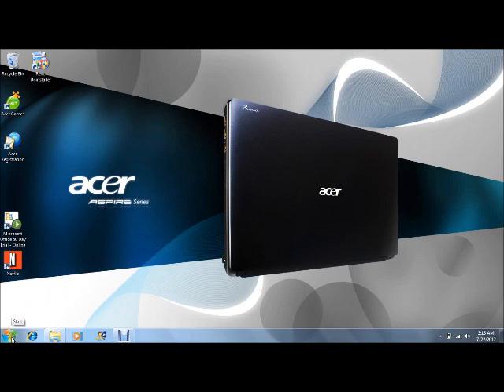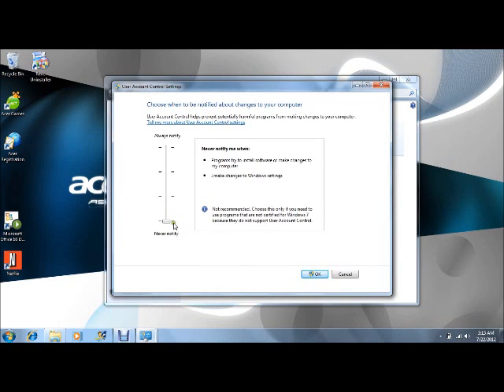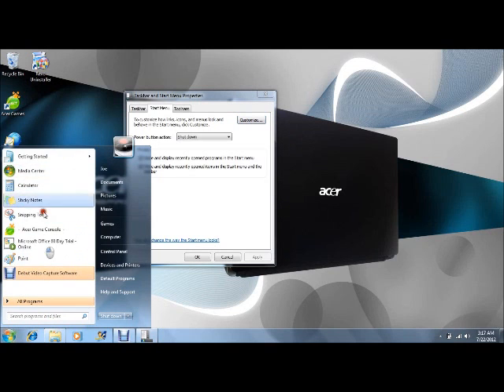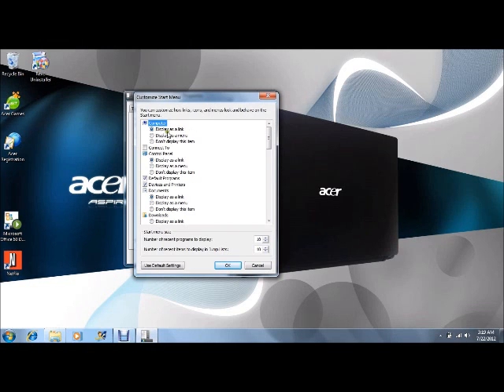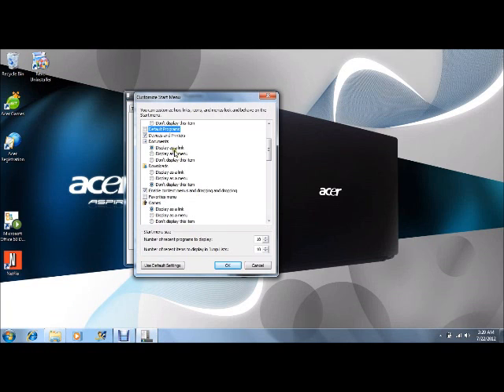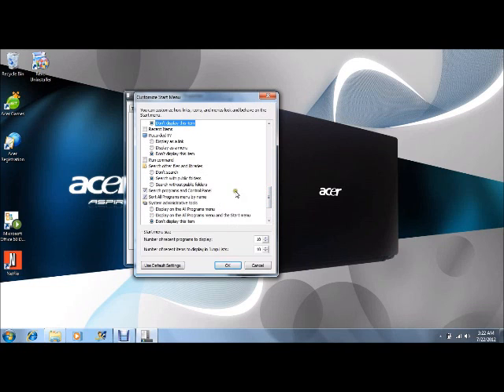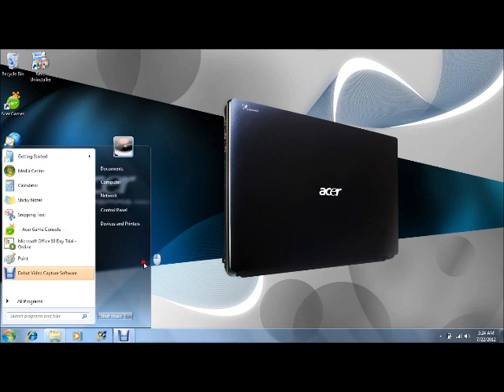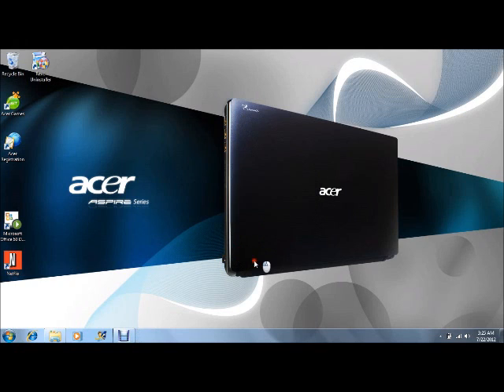Customize Windows 7 to Your liking Part 1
Customize Windows 7 to You Part 1.
Easy to do. Just watch the Video and I will walk you through. Customize Windows 7 to Your Liking and Your Style.